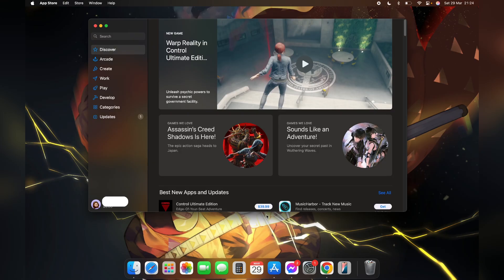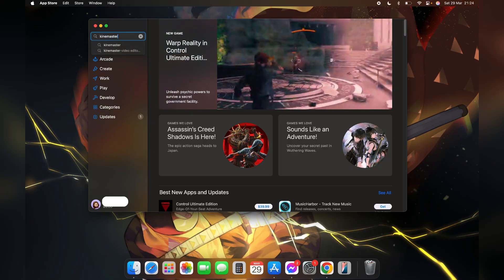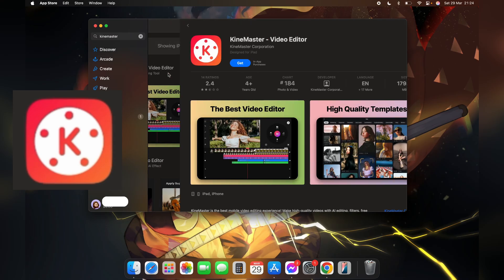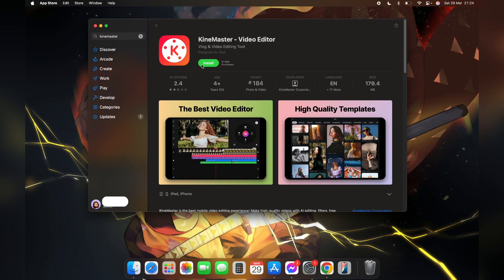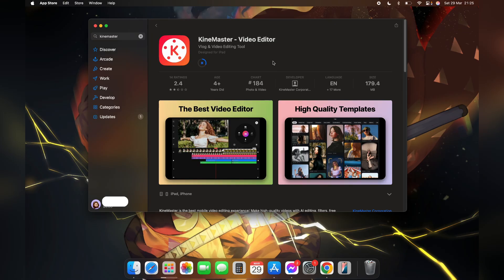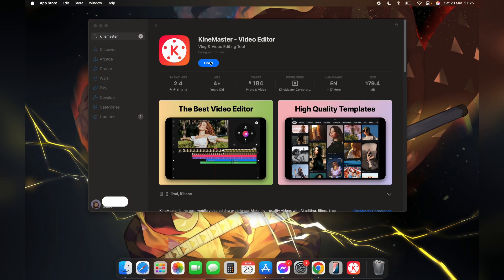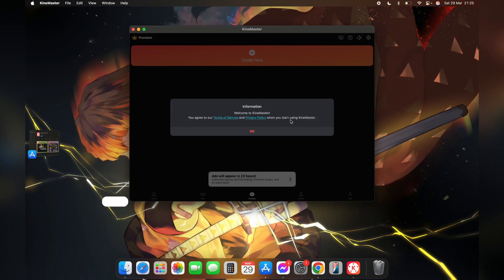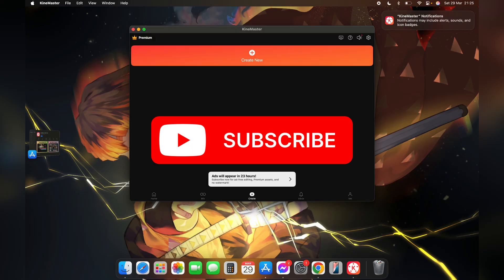How to Download KineMaster on PC 2025?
Want to download KineMaster on your PC? In this quick tutorial, we’ll show you how to install KineMaster on Windows or Mac easily. Whether you're looking to edit videos professionally or for fun, follow these steps to get KineMaster on your computer and start creating stunning content today!